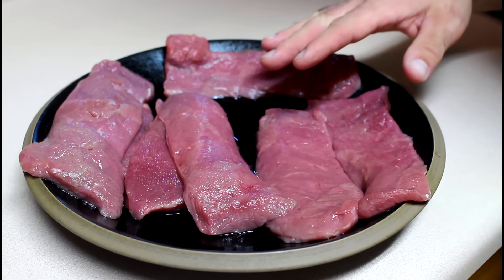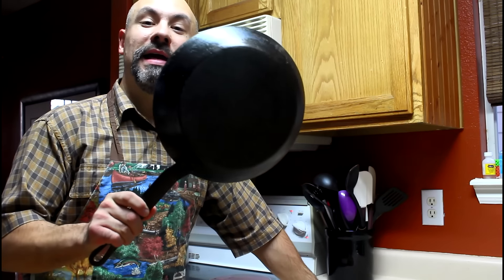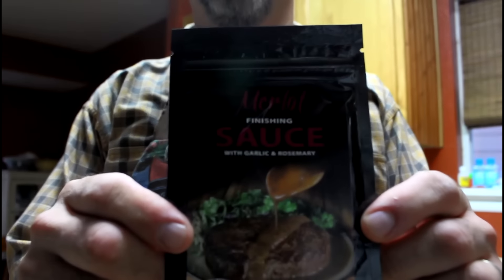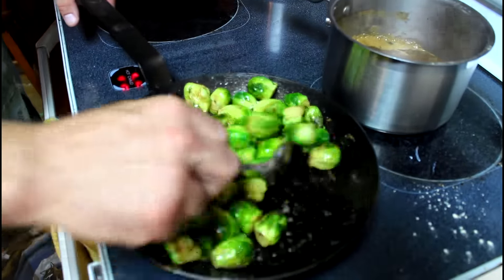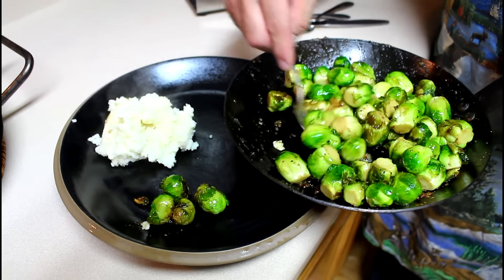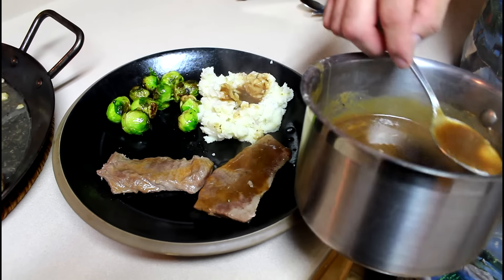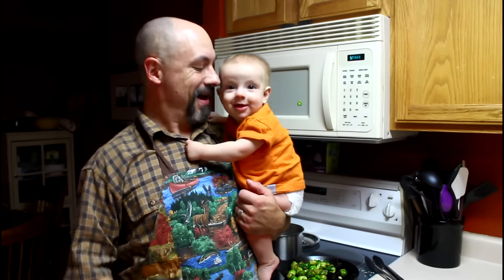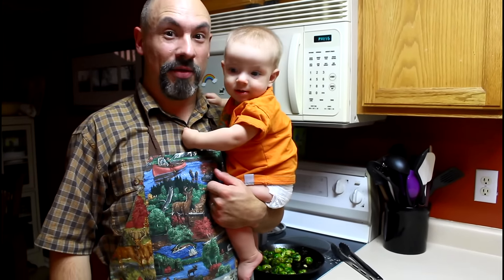Elk Backstrap Dinner With All The Fixins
The camera was rolling as I whipped up a quick & tasty country dinner along with my little assistant.  On the menu tonight...elk backstrap steaks saute'ed in butter with fresh garlic, Idaho mashed potatoes, and fresh brussels sprouts.  All of the flavor courtesy of Hi Mountain Seasonings!

Hi Mountain Seasonings:
HiMtnJerky.com

Lodge Seasoned Steel Cookware is available along with Lodge's complete Cast Iron Cooking line @ LodgeMfg.com

Please visit me @ RockyMountainMeatHunter.com

-Todd Toven...aka the Rocky Mountain Meat Hunter